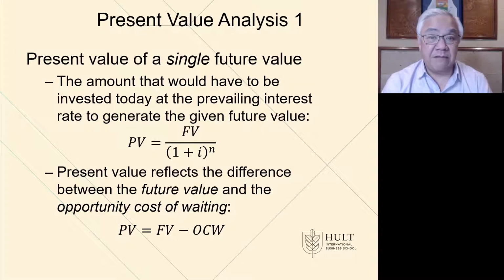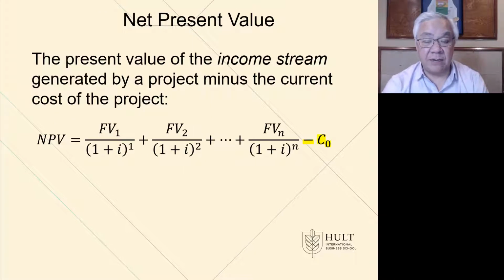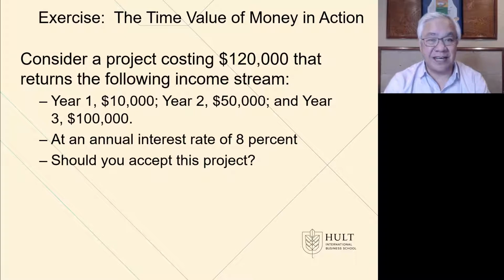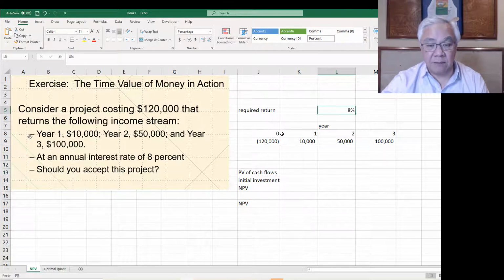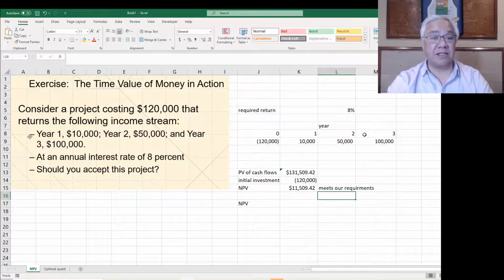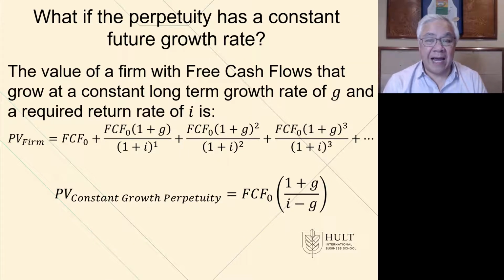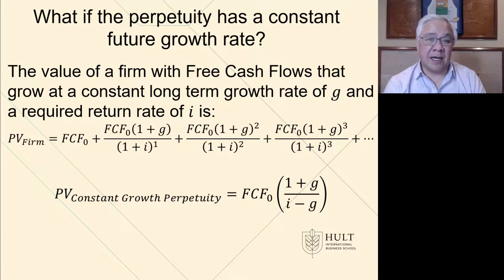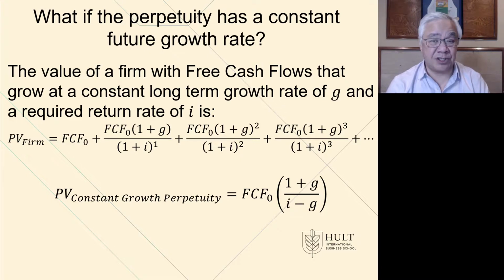ME video lecture ch 1 2 of 6